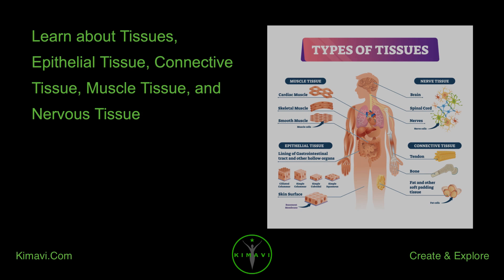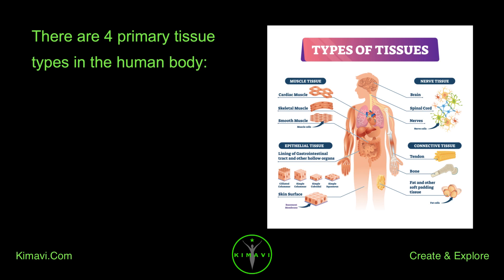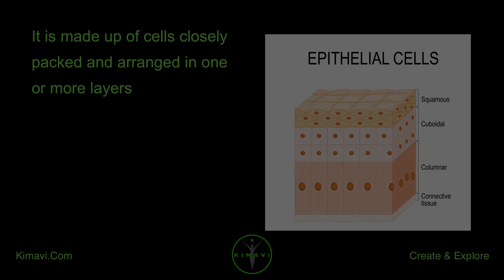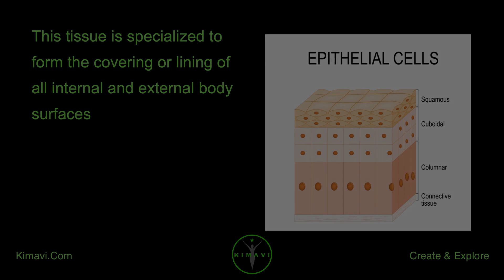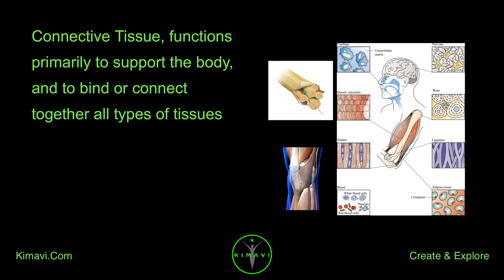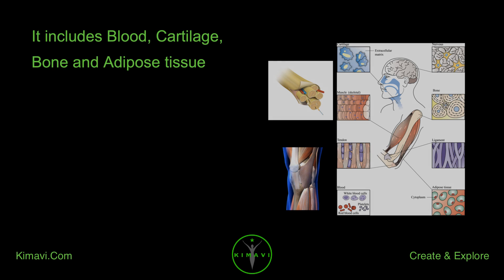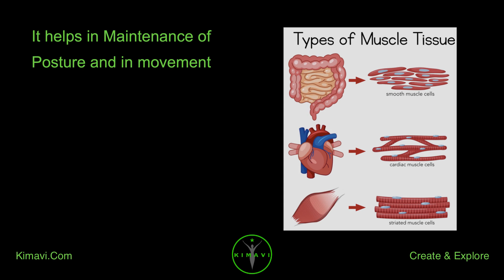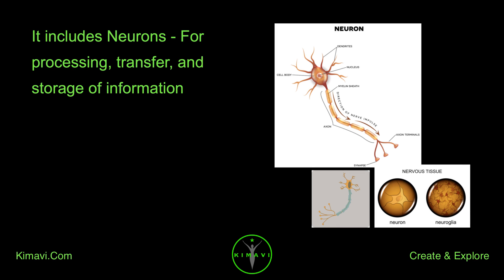Learn about Tissues, Epithelial Tissue, Connective Tissue, Muscle Tissue, and Nervous Tissue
Welcome to Kimavi Videos (Landscape Mode).

Tissues are groups of cells that are similar in structure and function

There are 4 primary tissue types in the human body:

Epithelial tissue, Connective tissue, Muscle tissue, Nervous tissue

Epithelial Tissue, covers the whole surface of the body

It is made up of cells closely packed and arranged in one or more layers

Epithelial cells are packed tightly together, with almost no intercellular spaces and only a small amount of intercellular substance

This tissue is specialized to form the covering or lining of all internal and external body surfaces

Connective Tissue, functions primarily to support the body, and to bind or connect together all types of tissues

This tissue provides a mechanical framework which plays an important role in locomotion

It includes Blood, Cartilage, Bone and Adipose tissue

Muscle Tissue, a very specialized tissue that has both the ability to contract and ability to conduct electrical impulses

It helps in Maintenance of Posture and in movement

Nervous tissue is the main component of the nervous system - the brain, spinal cord, and nerves- which regulates and controls body functions

It includes Neurons - For processing, transfer, and storage of information